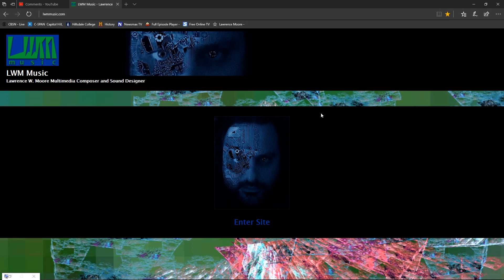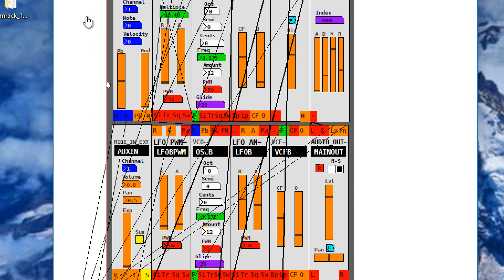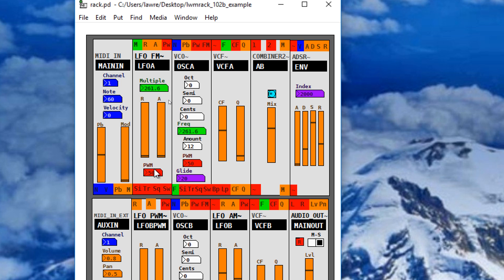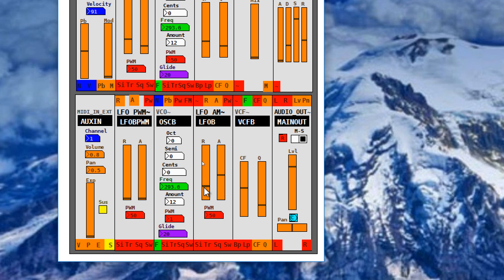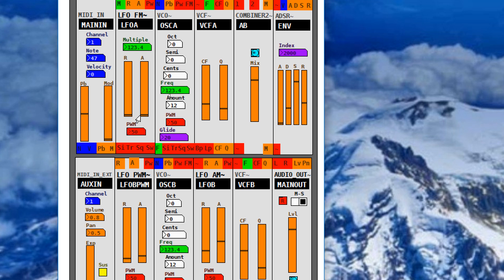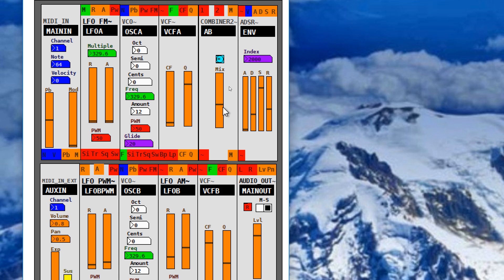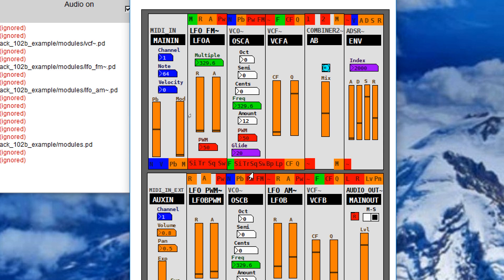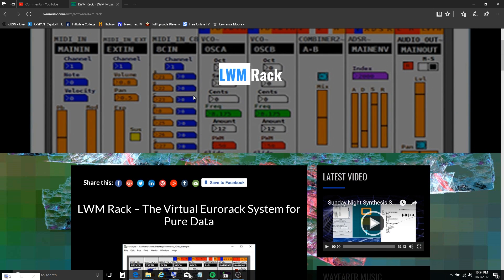Pure Data Patches - LWM Rack 1.02b - 3 LFO's and a Band & Low Pass Filter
Description

This update of the LWM Rack virtual Eurorack system for Pure Data includes 4 new modules. Three of these modules are LFO modules that can be used for AM, FM, and PWM. The fourth module is a voltage controlled filter module that performs both low pass and band pass filtering. With these modules added, LWM Rack has become a fairly well-rounded and inclusive modular synthesizer building system for PD.

Annotation